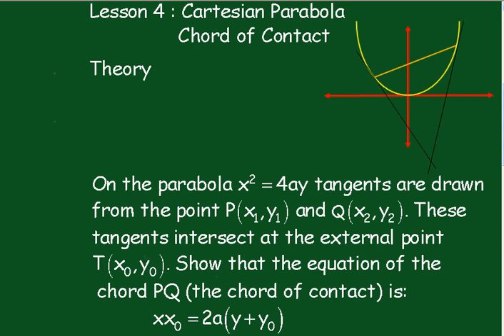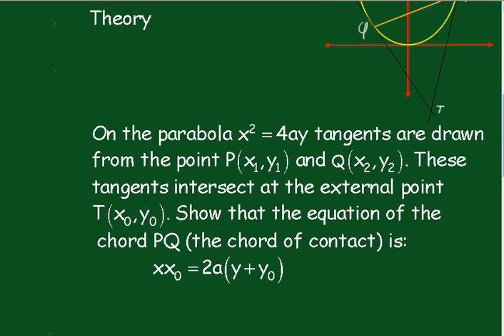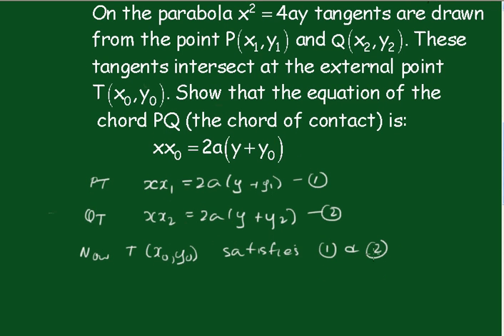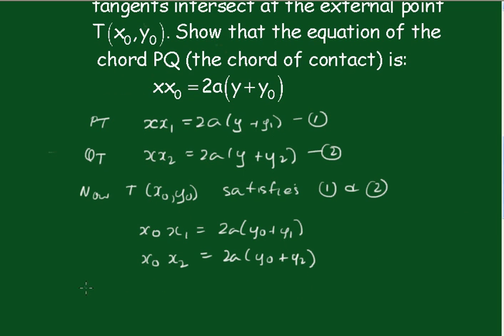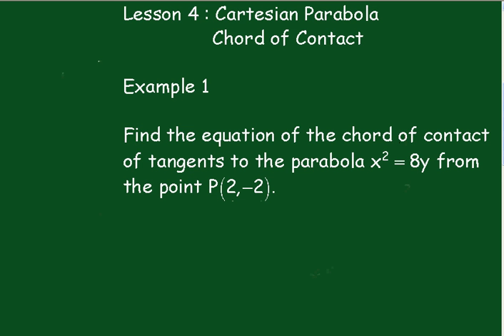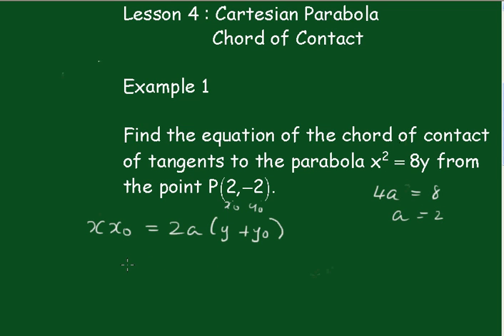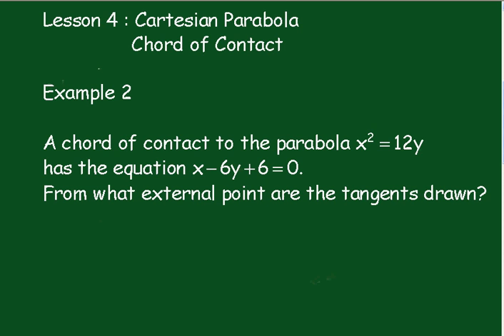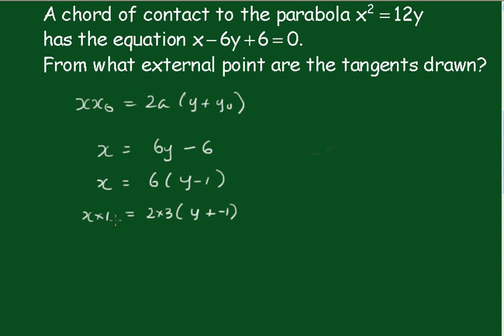Parabola: Lesson 4 (chord of contact)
The equation for the chord of contact is derived and examples are given.
parabola, parabola, parabola, parabola, parabola, parabola, parabola, parabola,
chord of contact, chord of contact, chord of contact, chord of contact, chord of contact,